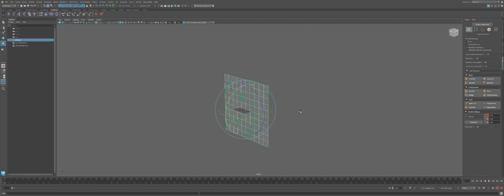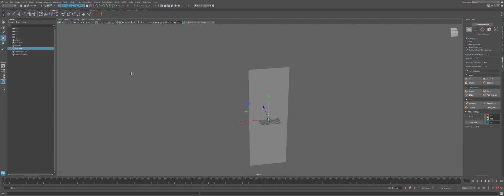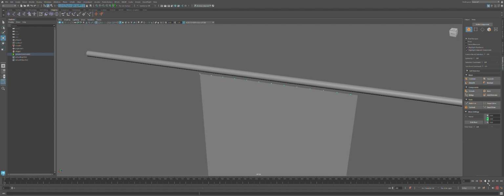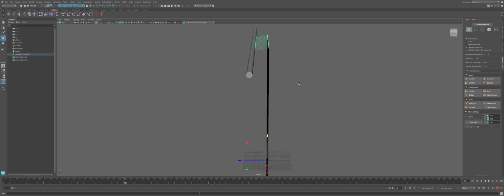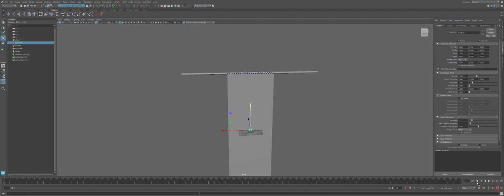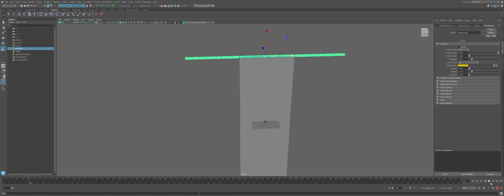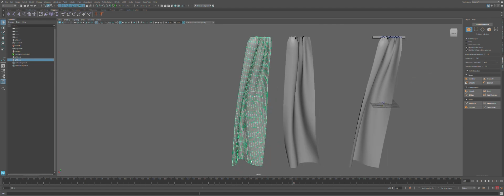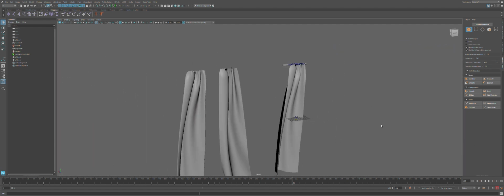Maya Curtain Tutorial Using Ncloths (student tutorial)